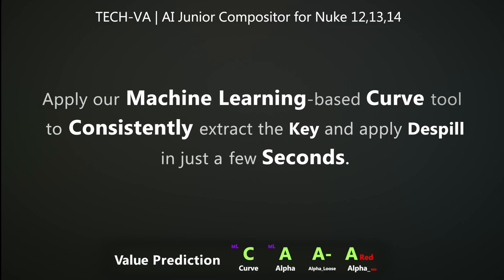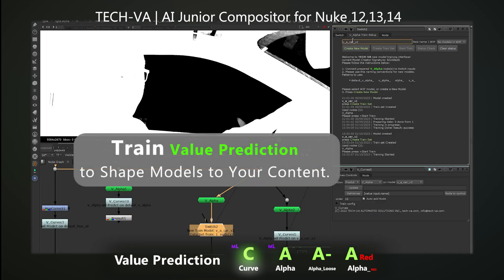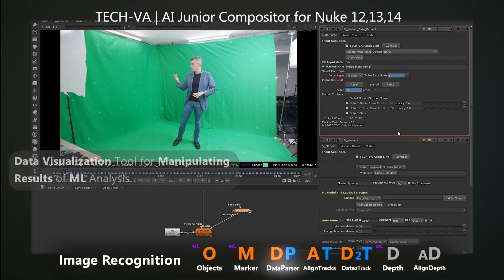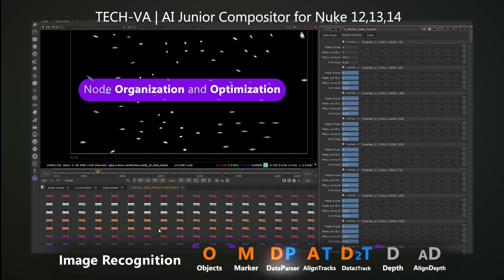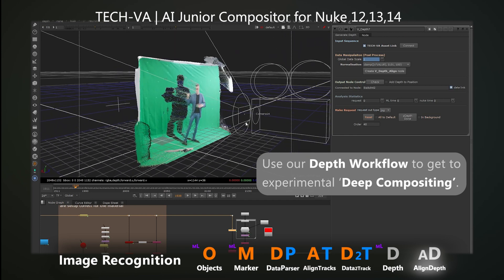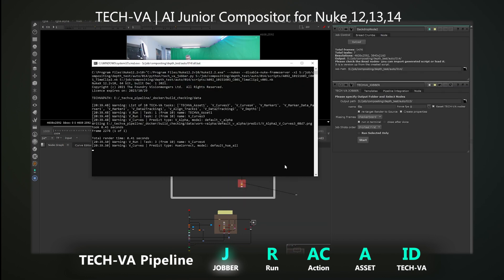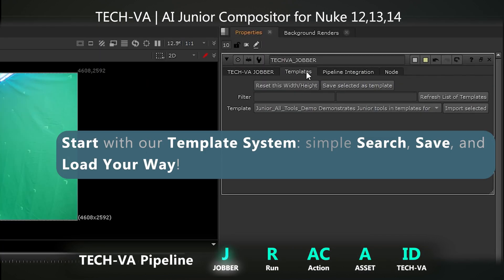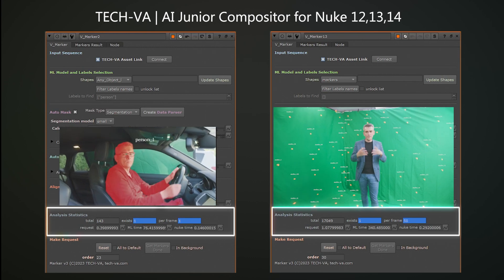'Junior' by TECH-VA | AI Powered Automated Compositing Pipeline for Nuke 12,13,14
After two years of research and development, TECH-VA is proud to present "Junior" — our advanced, AI-powered compositing pipeline for Nuke 12, 13 & 14.

Discover tools that control node values, effortlessly 2D track and mask objects, and provide an intuitive approach to data processing and organisation.

We're launching our Closed BETA, and spots are in high demand.

Leave Routine To Machines!

00:00 Introduction
00:08 Toolset Overview
00:19 Value Prediction for nodes
00:22 Auto Key by Curve Tool
00:28 Auto Despill by Curve Tool
00:39 Train Value Prediction for Curve Tool
00:46 Image Recognition
00:54 Marker Tool to detect and track 2D objects
01:00 Organised Data Parser for Masks and BBoxes
01:26 Align Tracks for final quality
01:31 Apply Data to 2D Tracker or 3D Camera Tracker
01:39 zDepth to Deep Experimental workflow, for image segmentation and layout.
01:43 Semi-Automated Object Detection Training Workflow
01:53 TECH-VA pipeline
01:58 Jobber - One click to run analysis on all shots
02:12 Pipeline Integration and analysis Automation
02:20 Organised data location for results
02:24 Starting templates
02:29 Jobber pipeline integration
02:34 Statistics
02:48 Contact Sheet
02:53 Closed Beta Announcement
03:01 Leave Routine To Machines